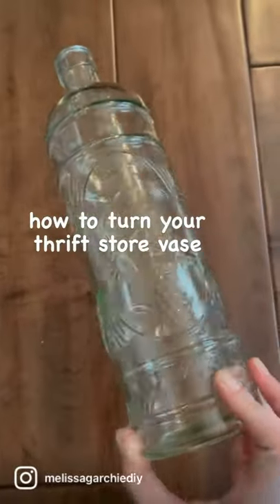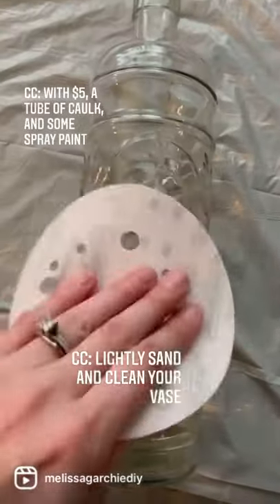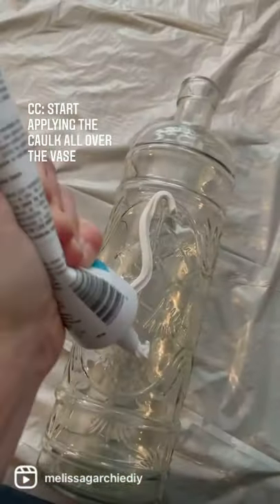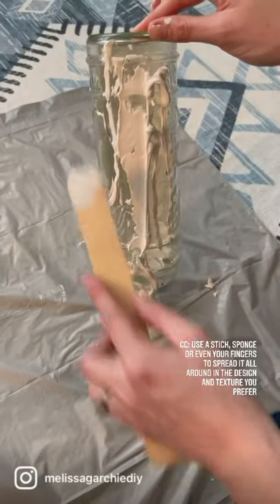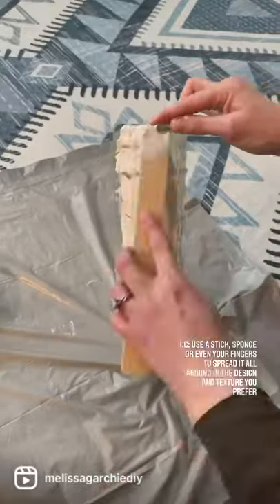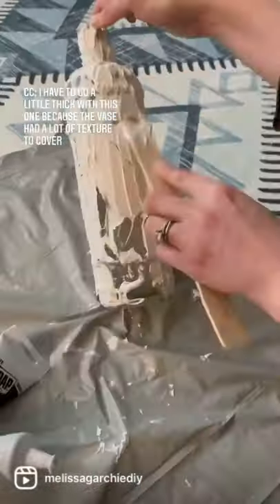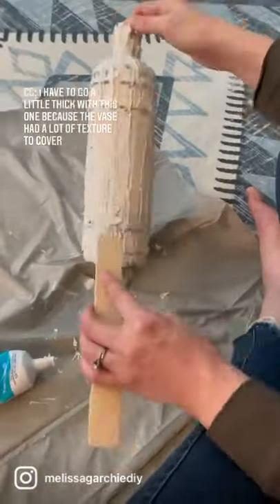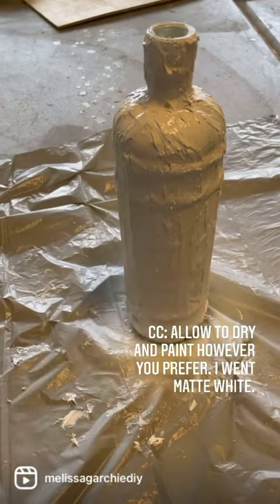Vase Makeover w/a Tube of Caulk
How to turn a thrift store vase into something beautiful with a tube of caulk and some spray paint.